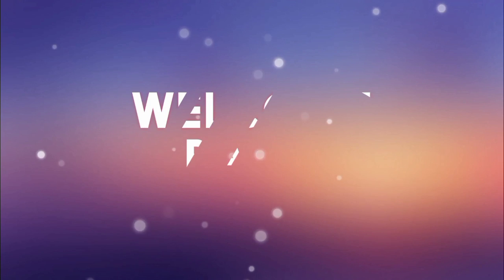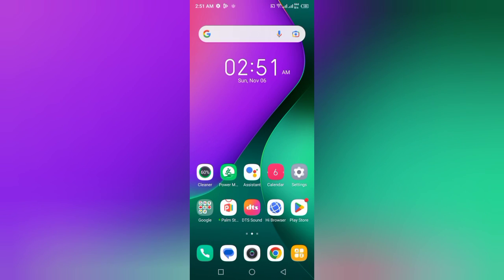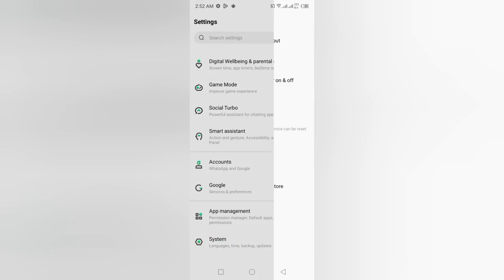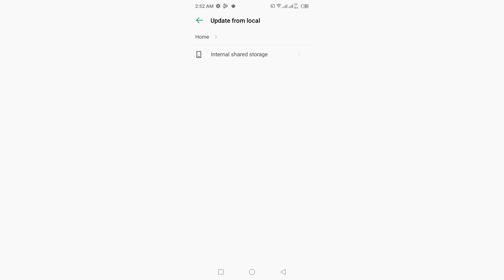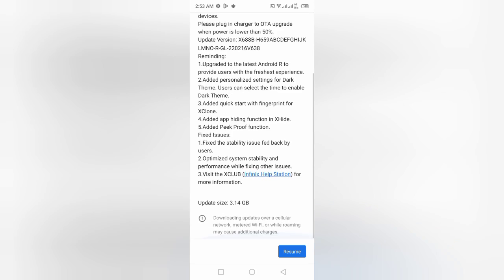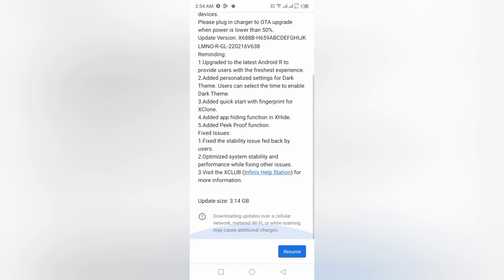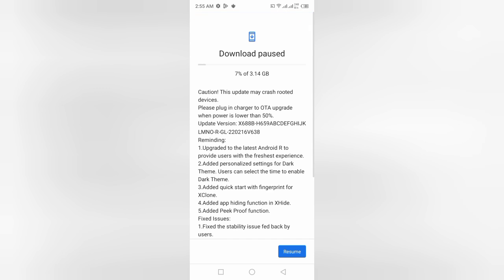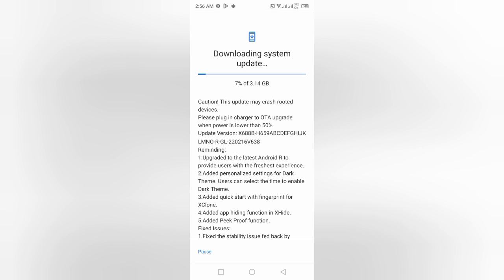How to check and install the system updates manually for your android based devices?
its an educational and informational video containing the topics:
1. system updates
2. android system updates
3. online system updates
4. local system update
5. android Version update
6. how to update android system.
7. how to update manually